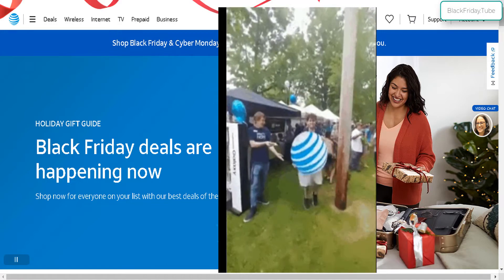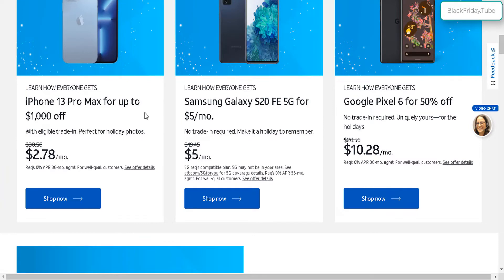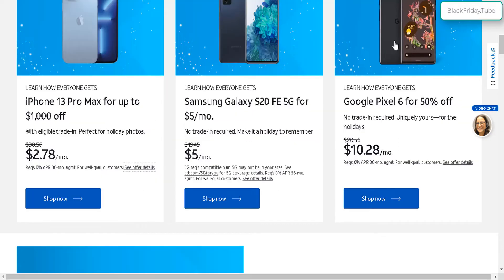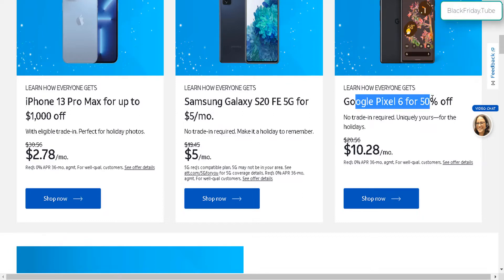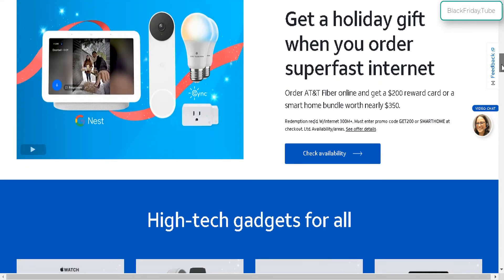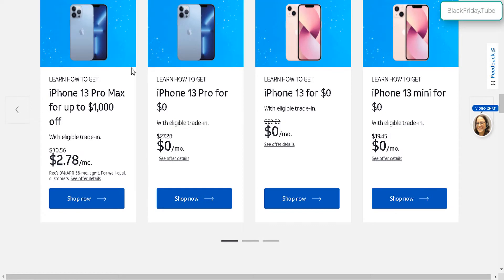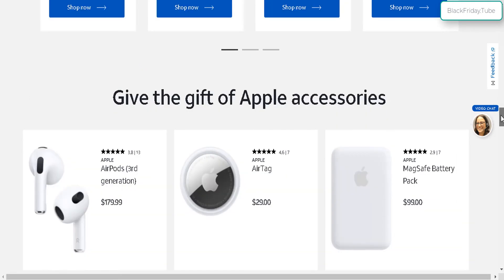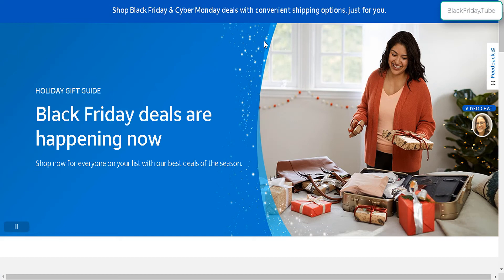$1000 Off AT&T Black Friday - Cyber Monday Deals on iPhone 13 + Samsung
See the latest AT&T Black Friday / Cyber Monday deals on iPhones and Android Phones
*Check back between Nov 26 - 29 for deals.

😱 Did You Missed this Black Friday Deal?

**These Black Friday deals are for a very limited amount of time!